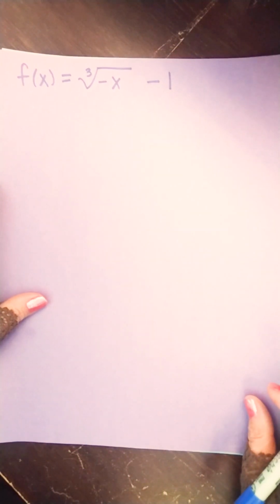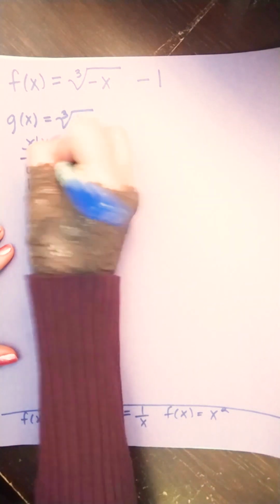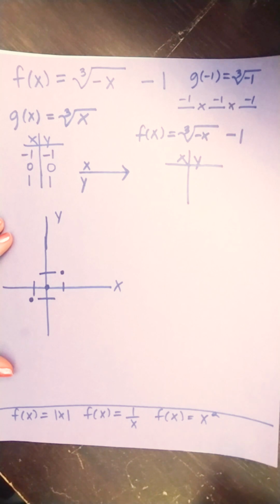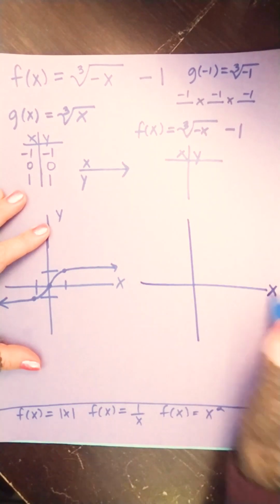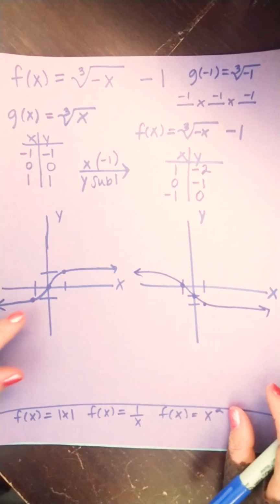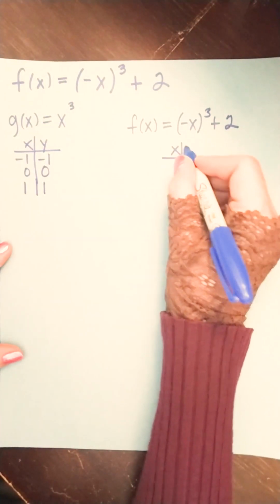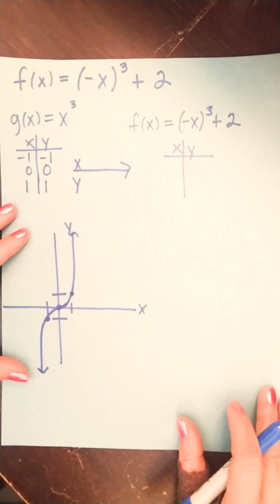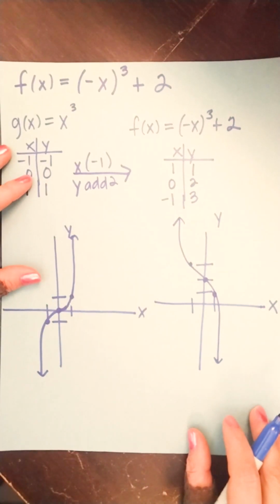Graphing Functions Using Transformations, Super Easy!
Graphing Cube Root and Cubic Functions Using Reflections about the Y-axis and Vertical Shifts